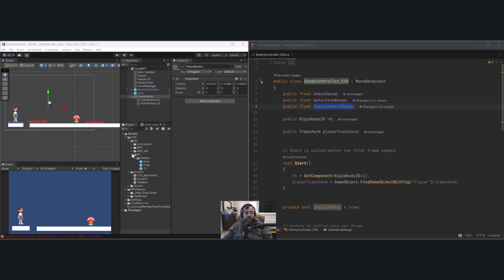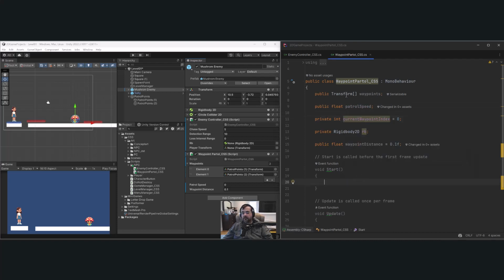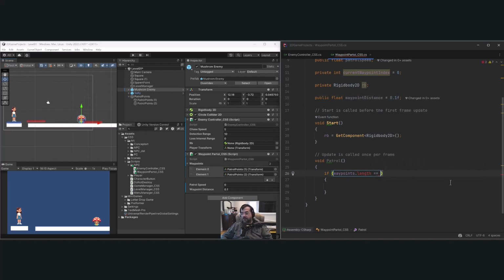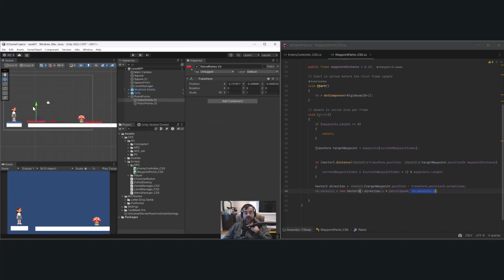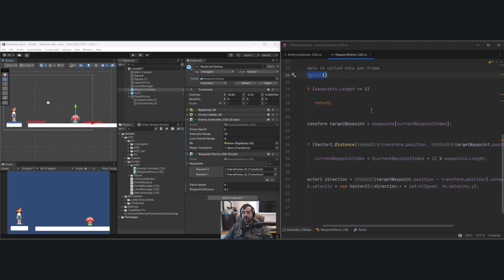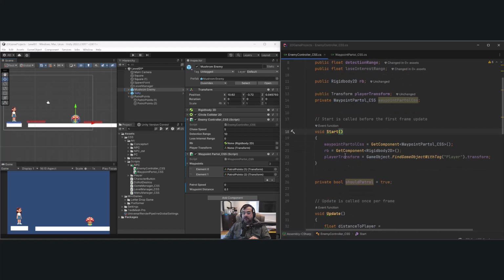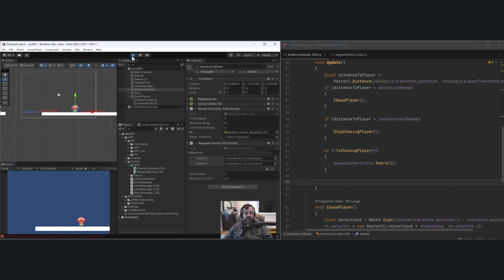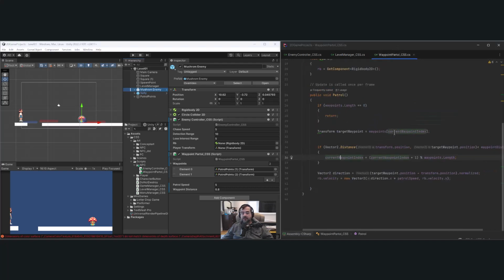09 Platformer Waypoint System